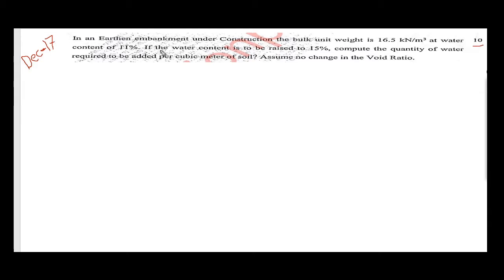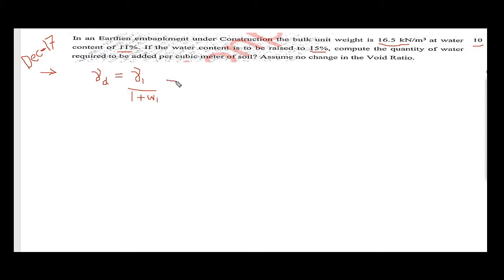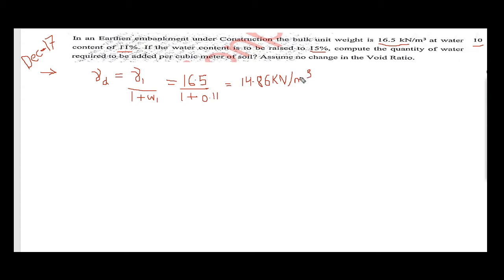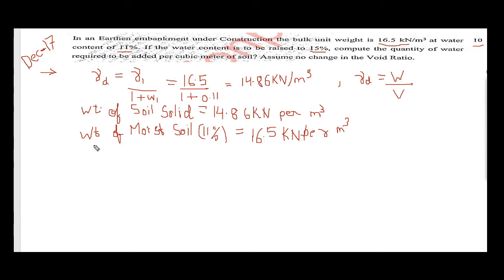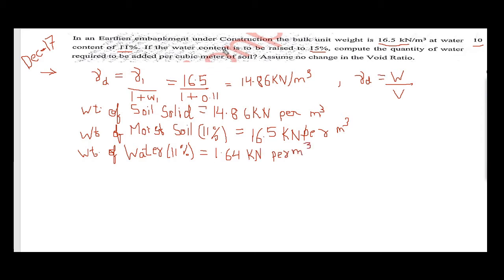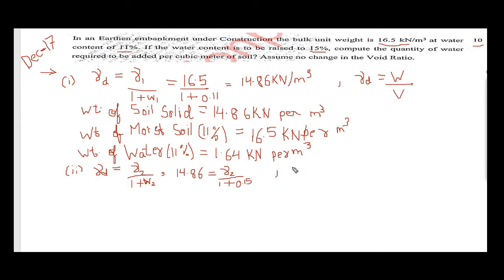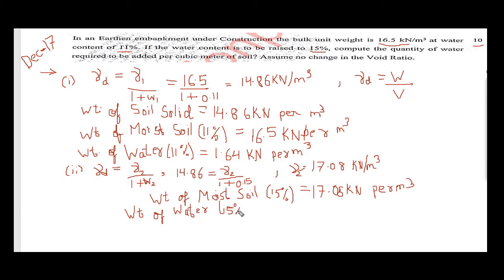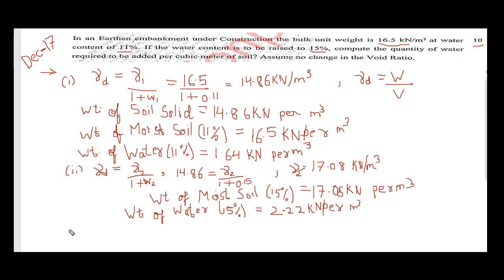Geotechnical Engineering-I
Chapter 1 (Introduction of Geotechnical Engineering)
Topic- Soil-Water Relationship
Numerical 4
MU Question Dec-2017